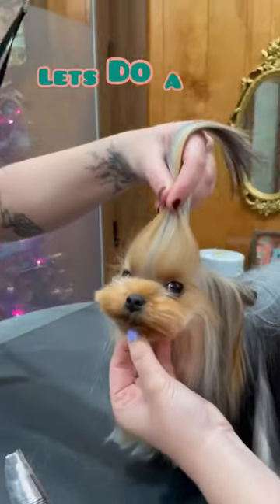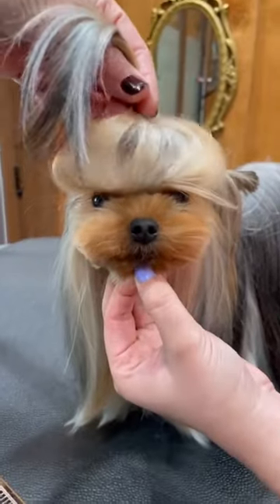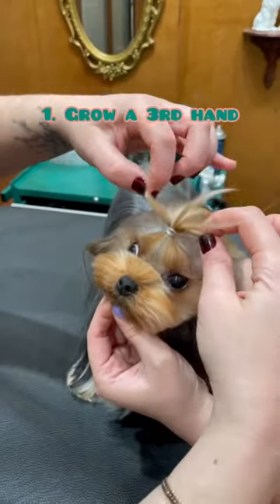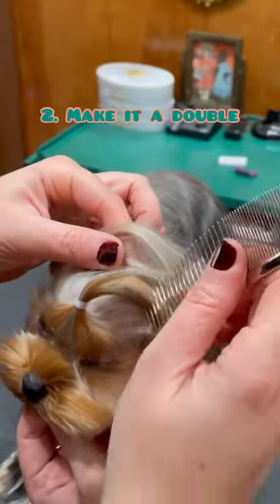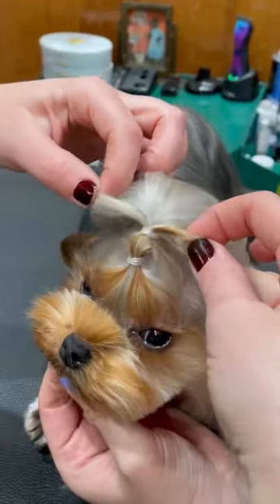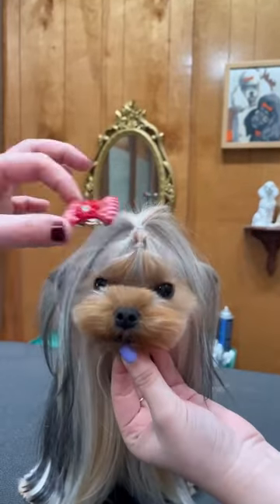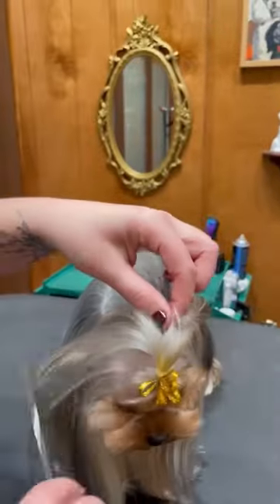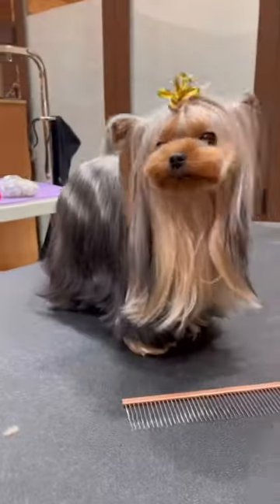Yorkie gets a top-knot 👱‍♀️